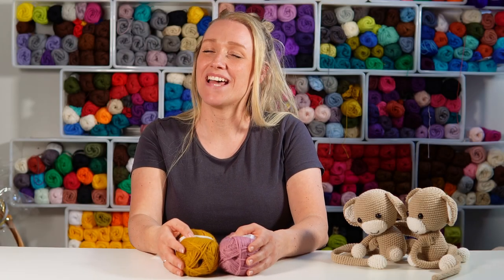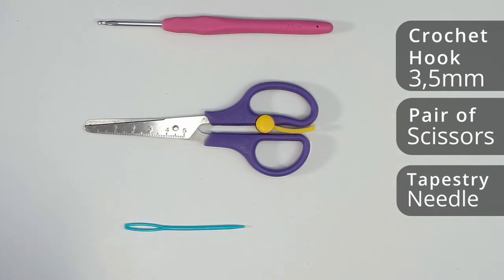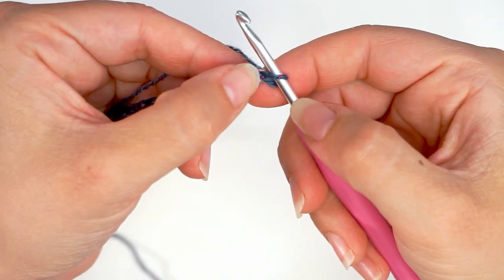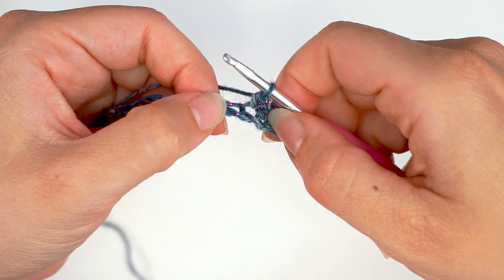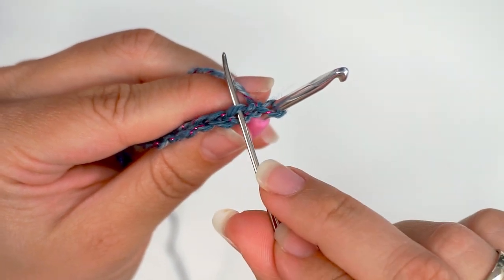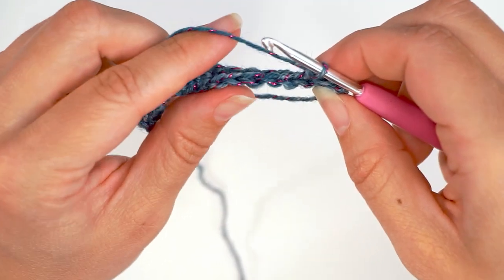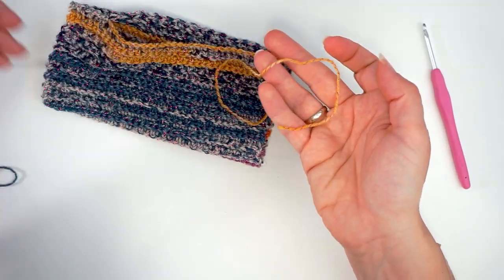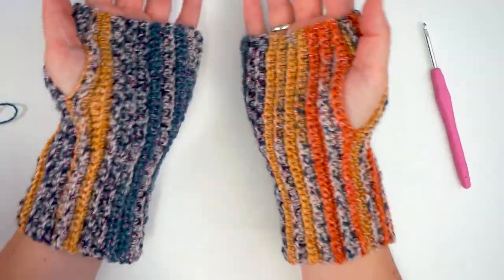MOONWALK Fingerless Gloves Crochet Tutorial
Get ready to level up your crochet game with this quick and stylish tutorial, perfect for crochet enthusiasts of all skill levels! In this video, we're diving into the world of fast crafting to create a fantastic pair of short fingerless gloves that will keep your hands warm while looking trendy.

You'll be amazed at how much fun and how quickly this project comes together, making it ideal for those in need of a speedy crochet project. We'll be working with the luxurious chunky polyester yarn from Hobbii, ensuring that your gloves are not only comfy but also super fashionable.

(ETSY costs more!)

This tutorial is a fantastic opportunity for beginners to learn the art of crochet. For experienced crafters, it's a delightful way to whip up a last-minute gift. Whether you're making these gloves for yourself or surprising a loved one, get ready for a great time!

🧶 Gather your supplies:
*Materials*

Click that play button, join the crochet party, and let's create some magic together! Happy crocheting, everyone! 🌟🧶

*Chapters*
00:00 Intro
00:32 The Materials
01:14 The Chain + SC
05:22 The Assembly
07:52 The Result